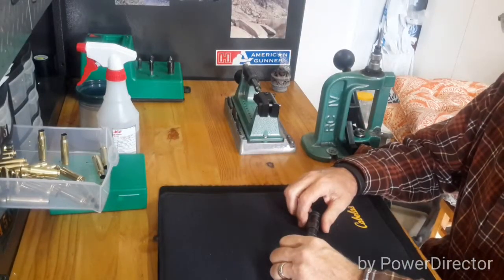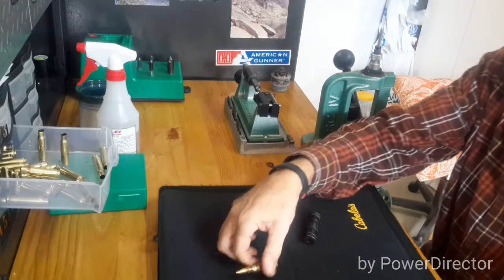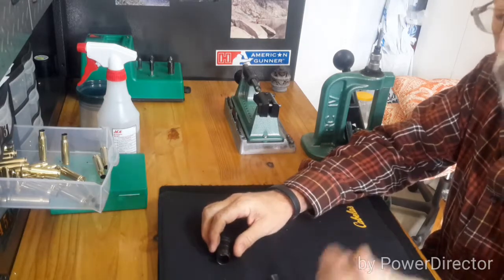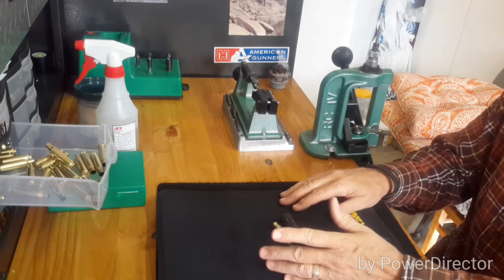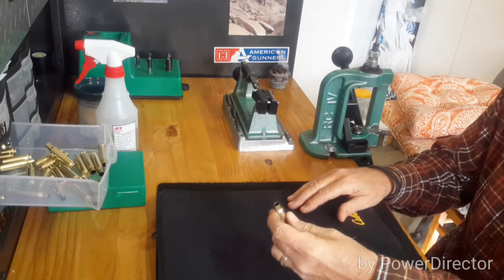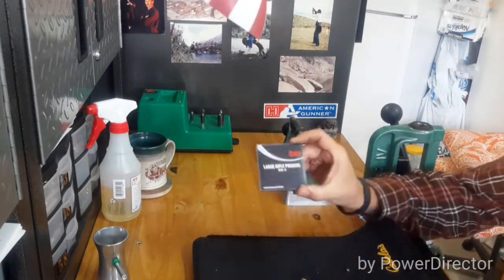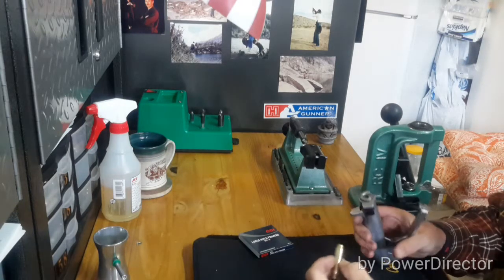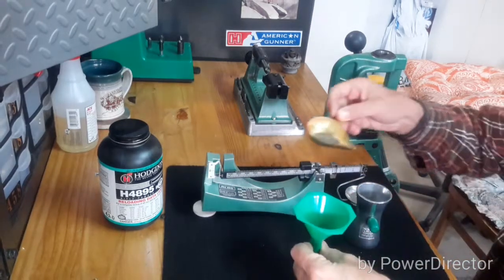Rick's Reloading Bench - 308 reloading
Headspace and accuracy tips